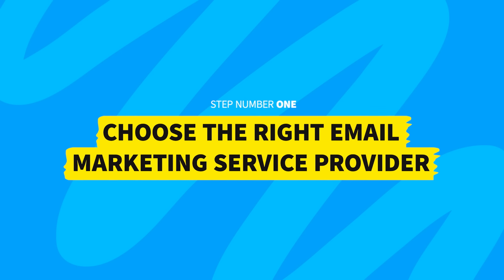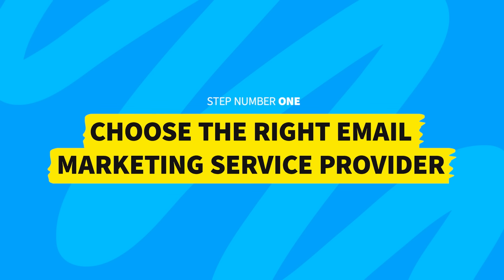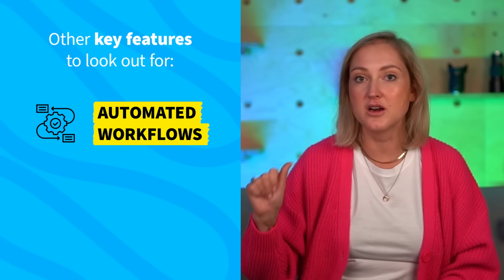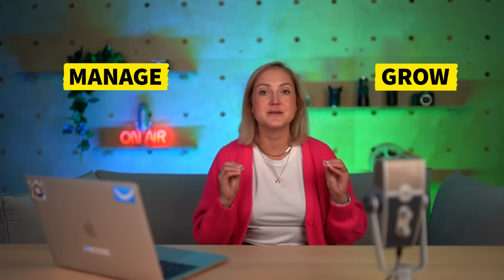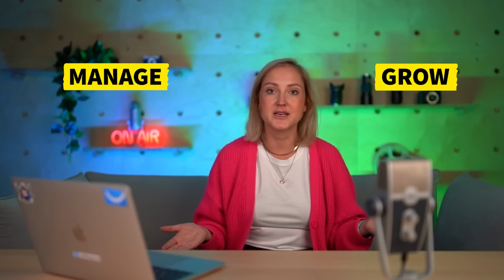How To Build An Email List For Affiliate Marketing [5 Simple Steps]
Attention affiliate marketers! 📣 In this video, we'll talk you through a 5-step strategy to grow your email list effectively. From selecting the perfect email marketing platform to mastering the art of the lead magnet, we've got you covered.

📌 What's Inside?
1️⃣ Why choosing the right email service provider matters (and how GetResponse stands out).
2️⃣ Crafting an irresistible lead magnet (or as we like to call it, the 'cookie') to capture those precious emails.
3️⃣ Designing a high-converting landing page to showcase your lead magnet.
4️⃣ Strategies to drive a flood of targeted traffic to your landing page.
5️⃣ The importance of nurturing and engaging with your subscribers - and how to do it right!

Affiliate marketing success goes beyond just having great products. Harness the power of an engaged email list and see your affiliate commissions soar📈

AND if you're looking for the perfect platform to kick off your email marketing journey with, check out GetResponse 👉🏼

⏱️ Skip to the section that interests you
00:00 Intro
00:34 Step 1: Choose the right email service provider
01:08 Step 2: Create a lead magnet
01:30 Step 3: Create a landing page
01:59 Step 4: Drive traffic to your landing page
02:42 Step 5: Follow up with your subscribers
03:25 Outro

💸 GetResponse Affiliate programs | Get paid when you refer clients to GetResponse